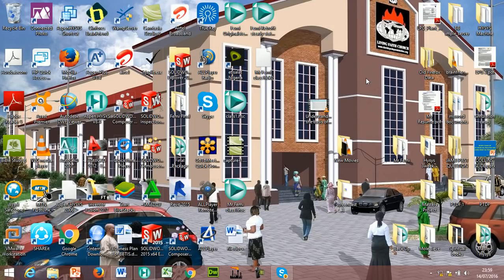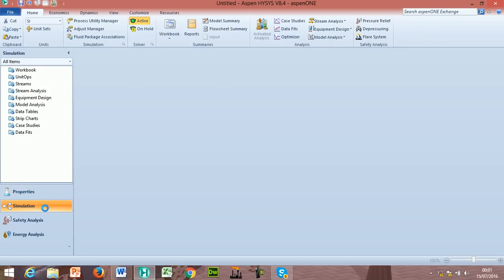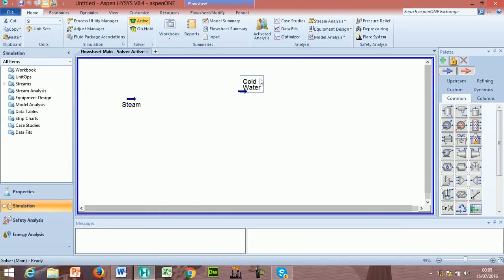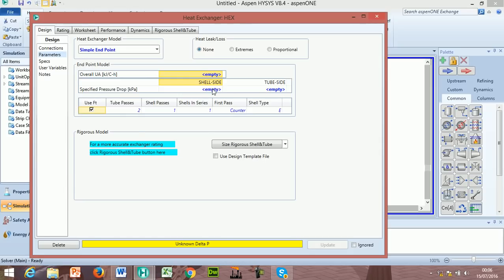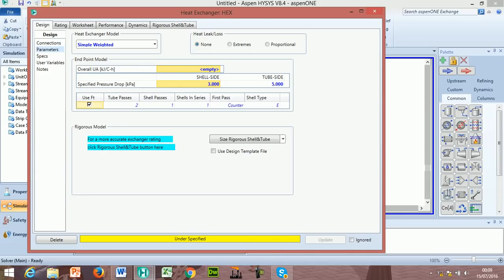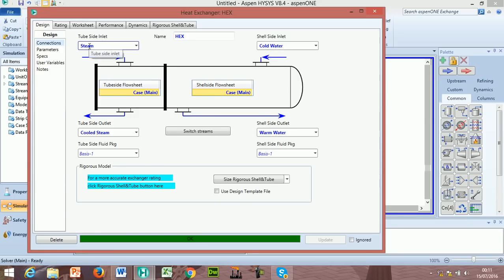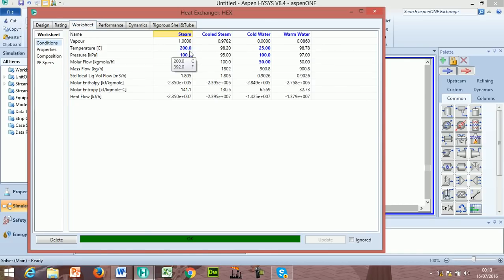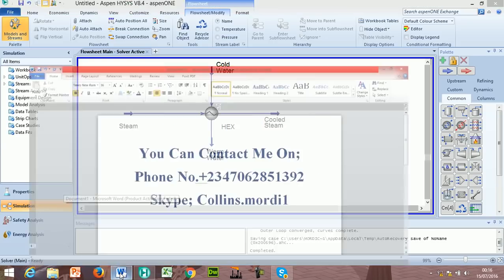Shell & Tube Heat Exchanger Design with ASPEN HYSYS V8 4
Designing a simple shell and tube heat Exchanger using Aspen Hysys.